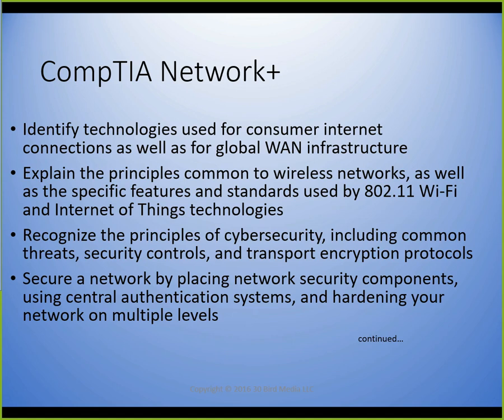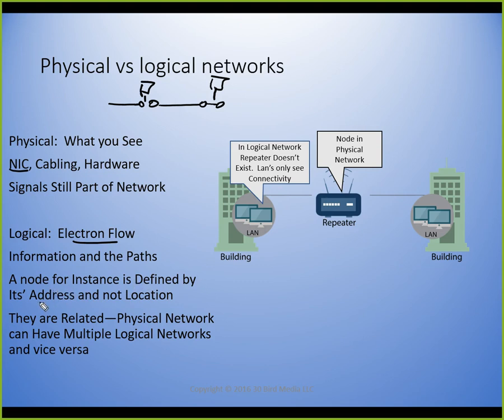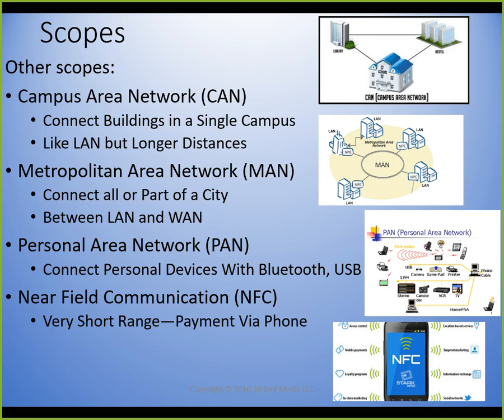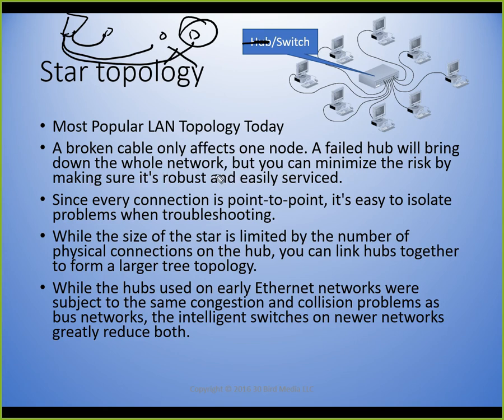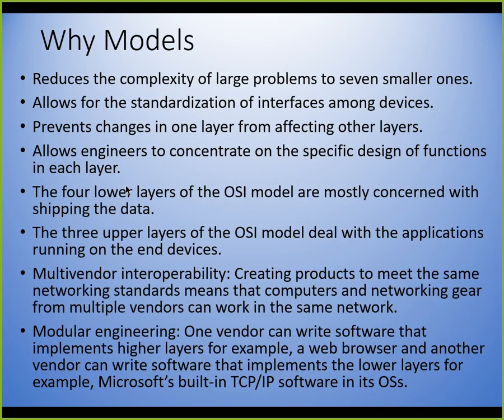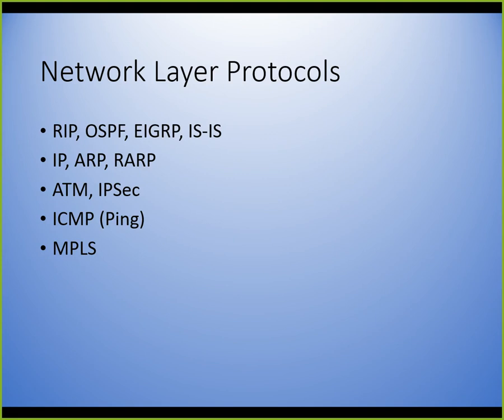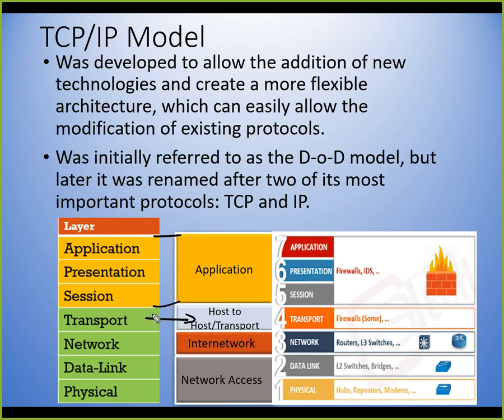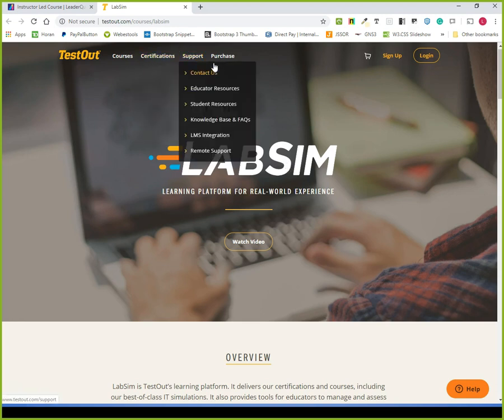Chapter 1 Overview and Models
Overview of networking.  OSI and TCP/IP Model.  Comp/TIA troubleshooting Process